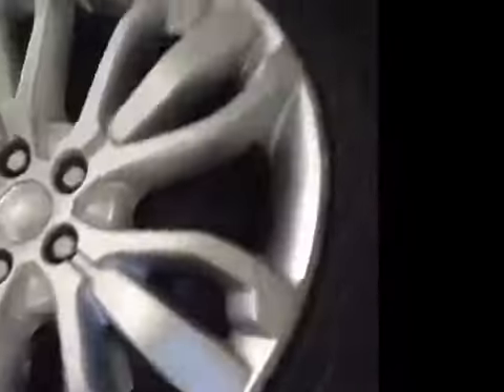VHC - 12526 - FE65NXS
Vehicle Healthcheck Video - Jobnumber: 12526 - Registration Number: FE65 NXS